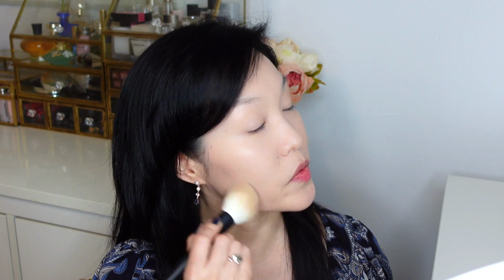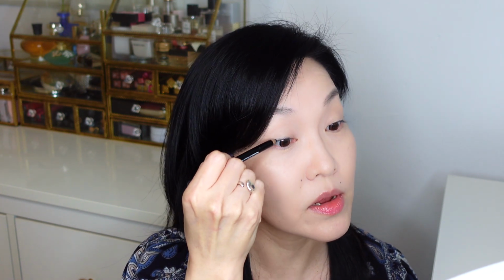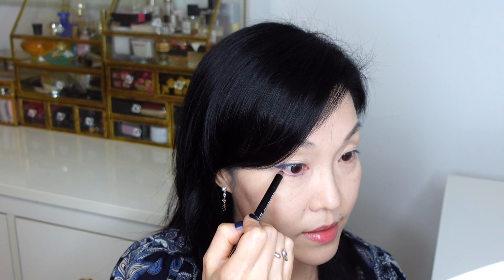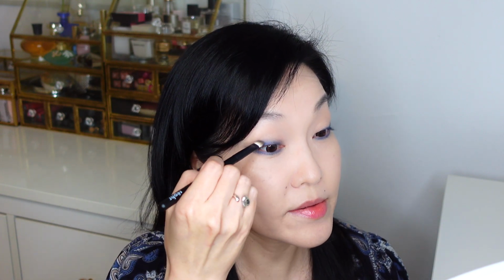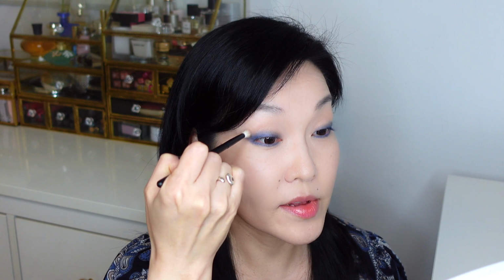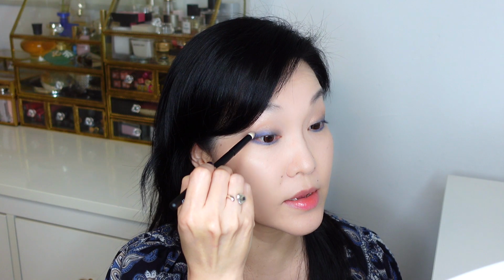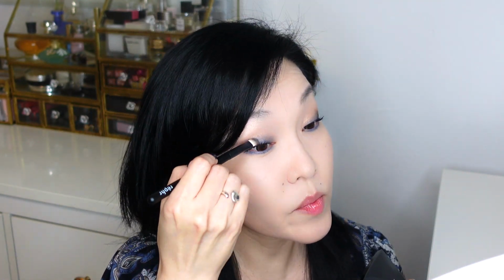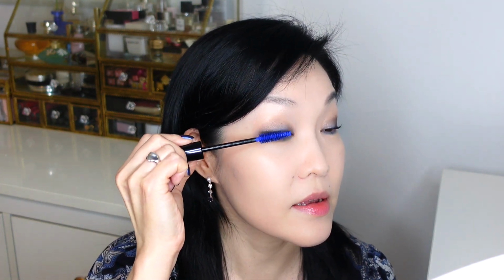DIOR Summer 2023 Makeup Collection | Review, Swatches, Makeup Look